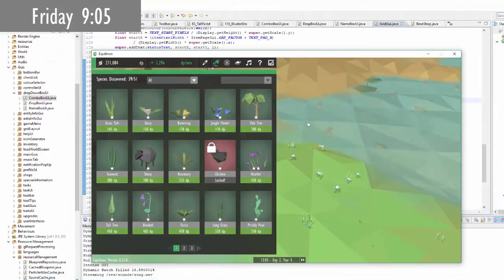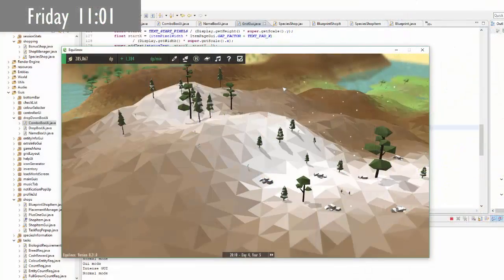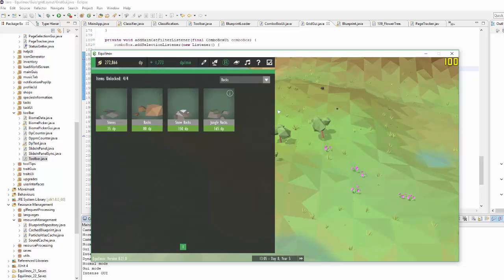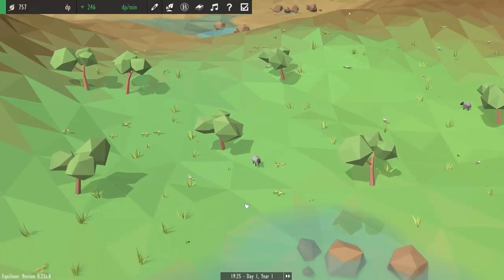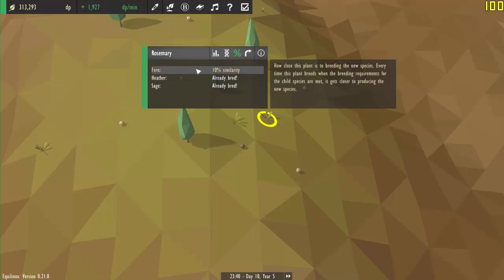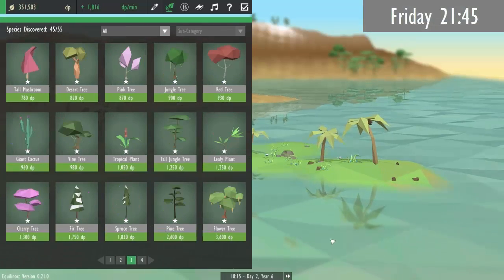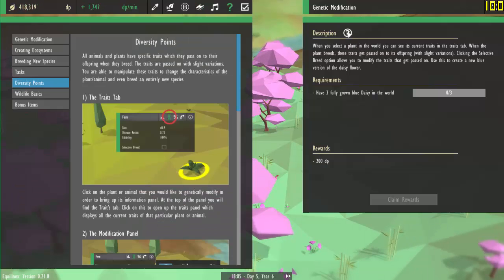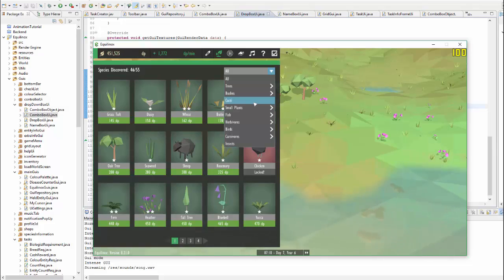Indie Game Devlog - Behind the Scenes #63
Indie game devlog videos of Equilinox, the nature simulation game that I'm currently developing using OpenGL.